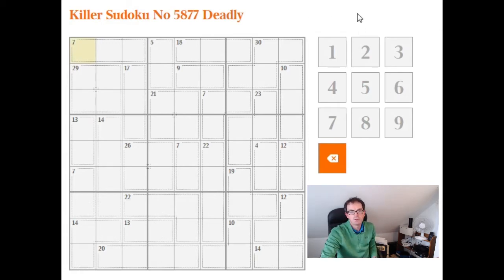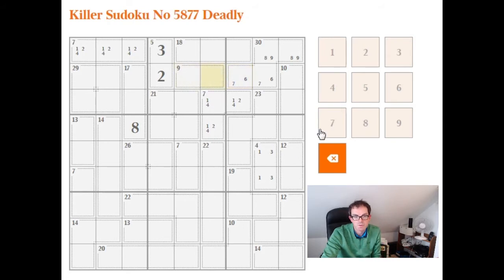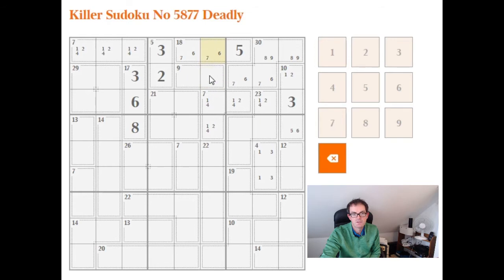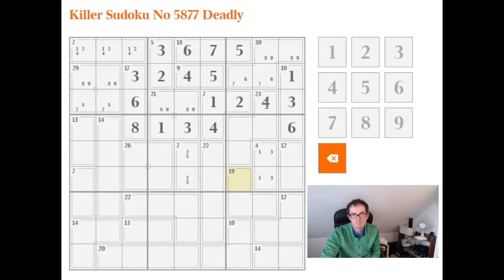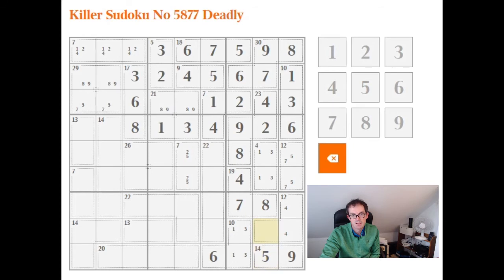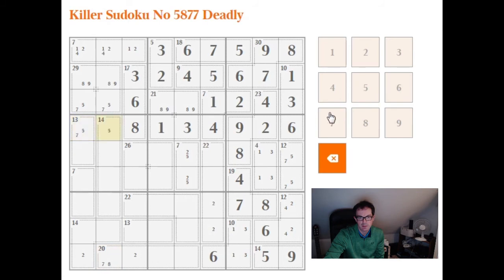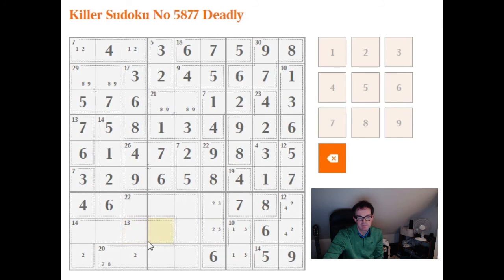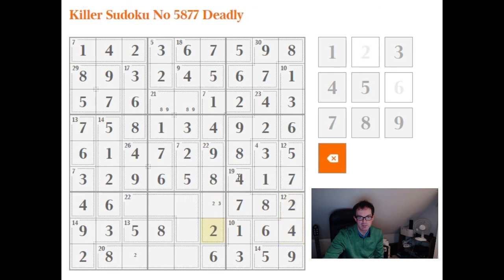How to solve Killer Sudokus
Simon explains how to solve the hardest Killer Sudoku that appears in the UK press, the Deadly-rated Killer from The Times.  This puzzle appeared on 21 Feb 18.